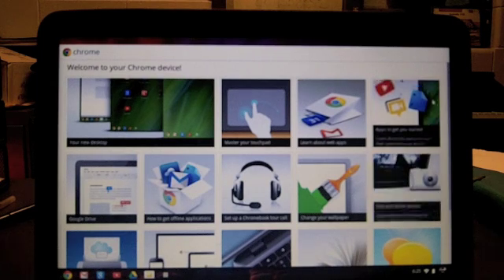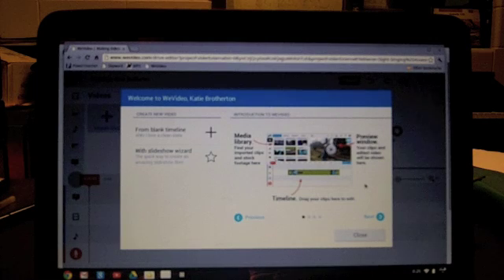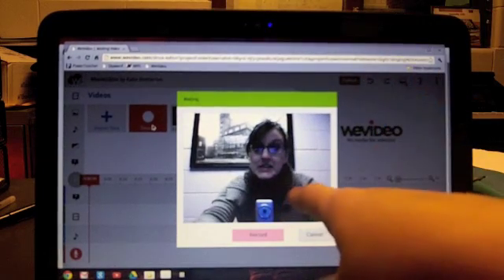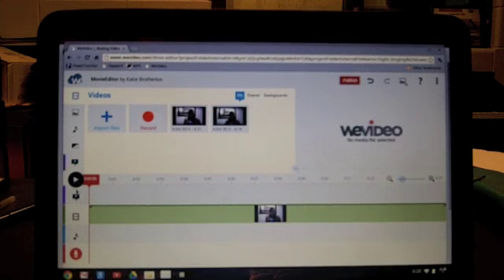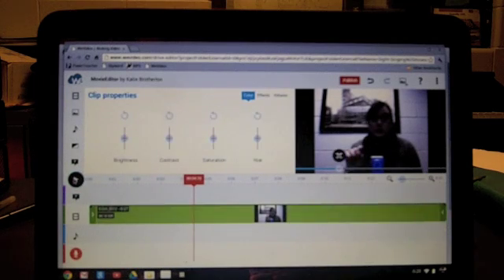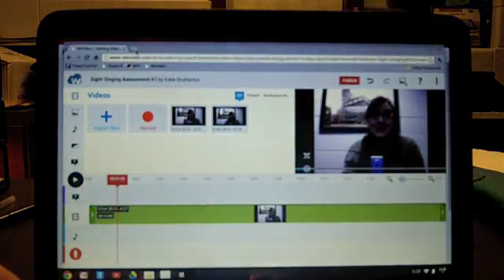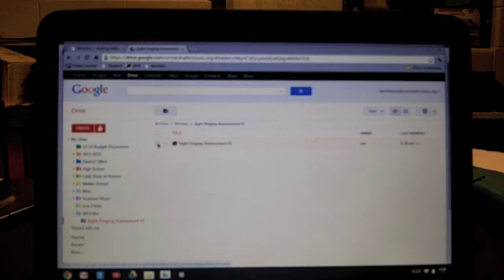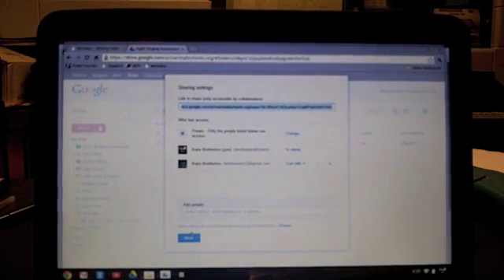How to Record Video on a Chromebook Using WeVideo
How to record video using the webcam on a chromebook using the app WeVideo.

You may be asked questions by WeVideo during the process about feedback, surveys, etc. Answer those at your discretion. Make sure to "allow access" to your google drive though!

Note: you may have to adjust some of your flash settings if this doesn't work for you right away. This video explains how to make those changes, but you'll have to watch a bit of the video before you get to it